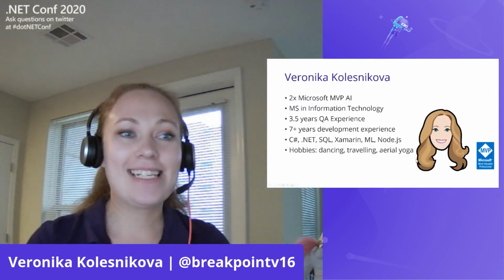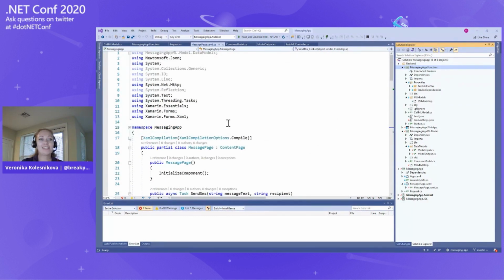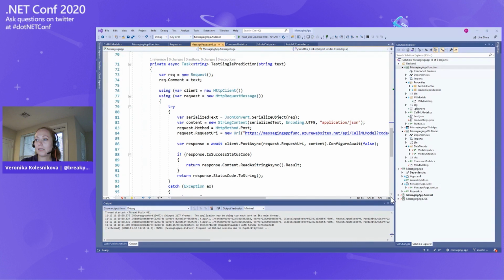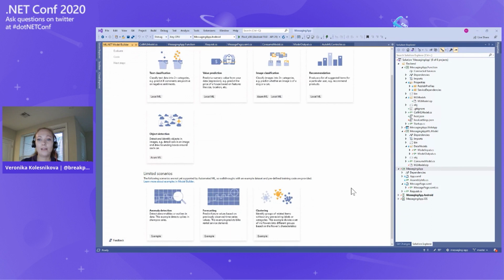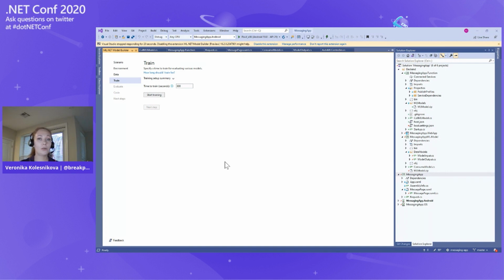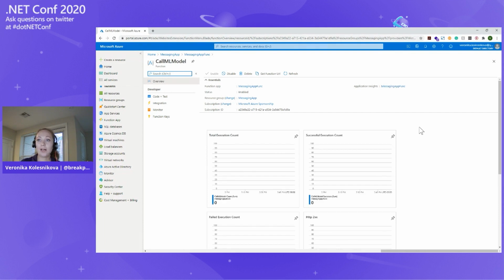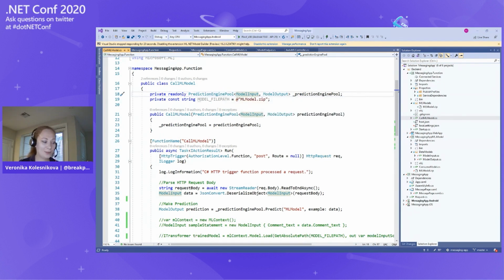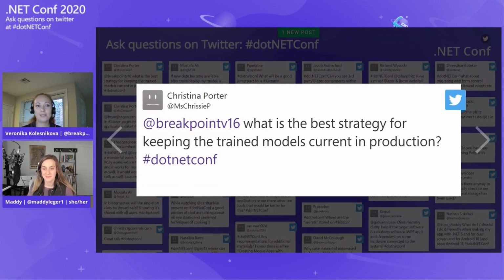NET Conf 2020 ML NET, Azure and Xamarin Best Friends Forever